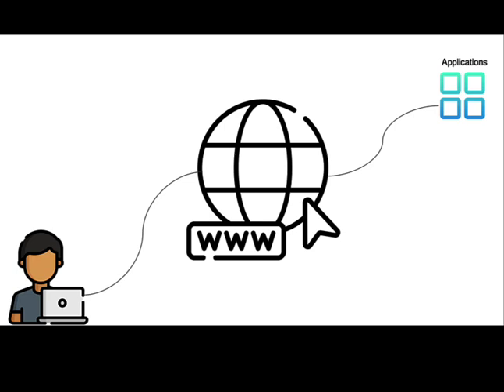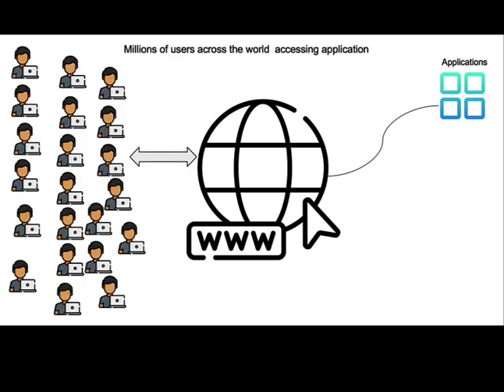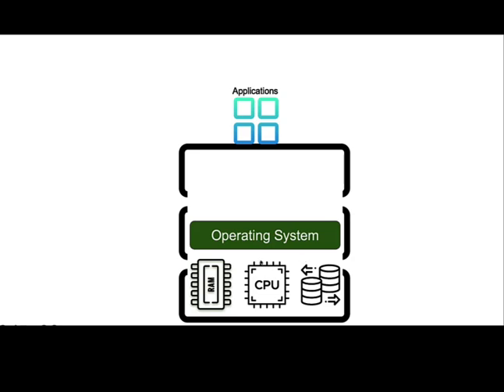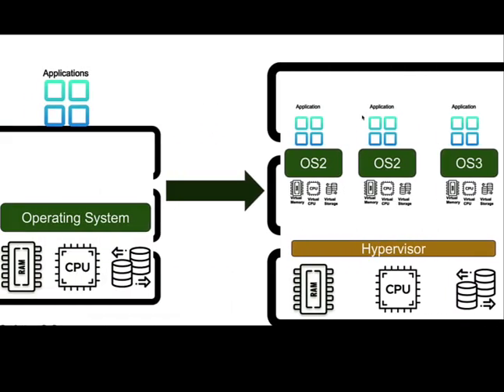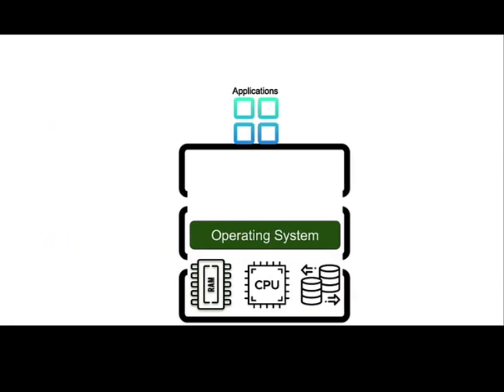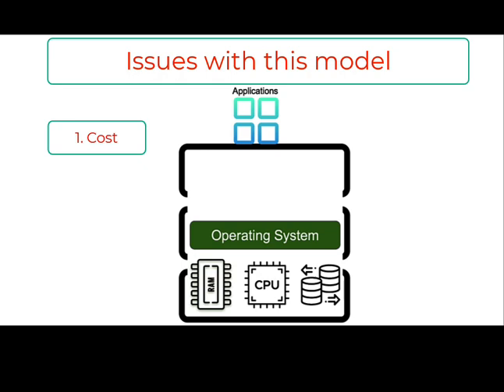Benefits of Cloud